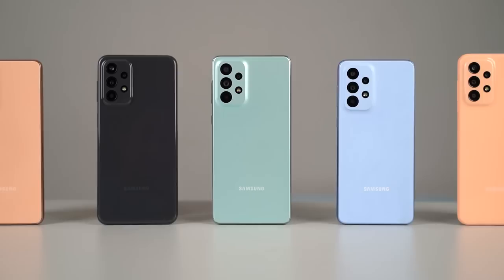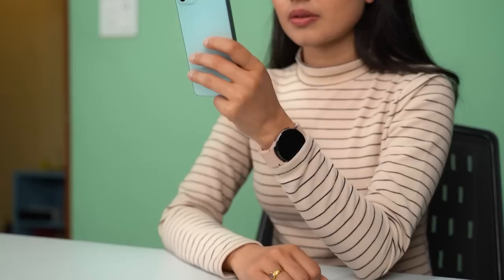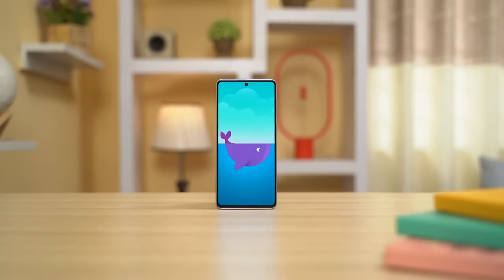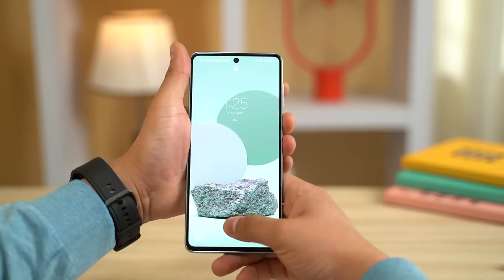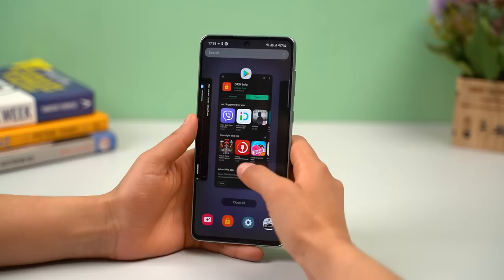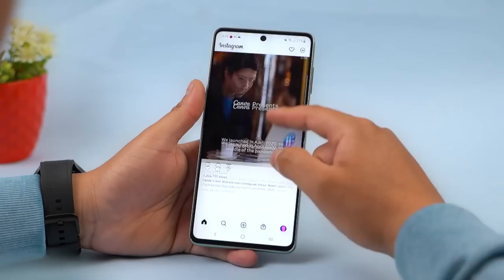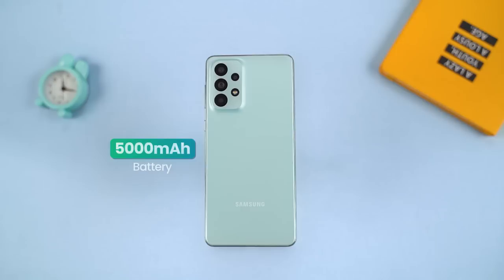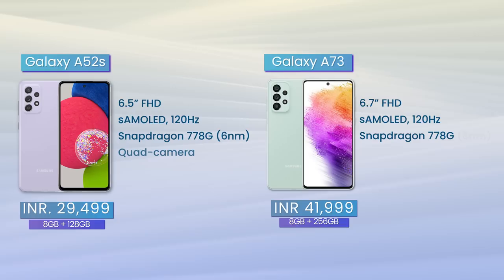Samsung Galaxy A73 Full Review!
Hey guys, this is our full review of the newly launched Samsung Galaxy A73 5G. In Nepal, the A73 is priced at Rs. 73,000 (8+256GB) while in India the A73’s price starts from Rs. 41,999 (8/128GB).

The A73 is powered by Snapdragon 778G chipset and comes with a 5000 mAh battery supported by 25- watt fast charging. Apart from that, it has a polycarbonate body like last year but feels a little better on the hands. Also, Samsung has included an IP67 rating here just like the A53. Find out more in this video :)